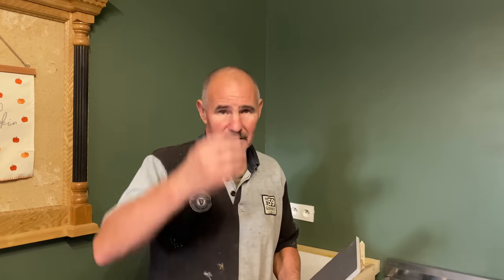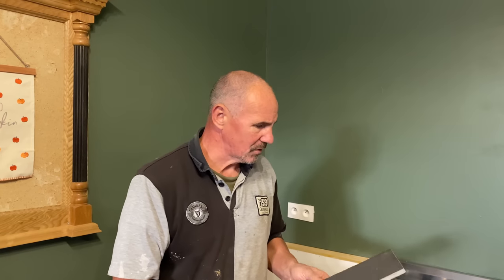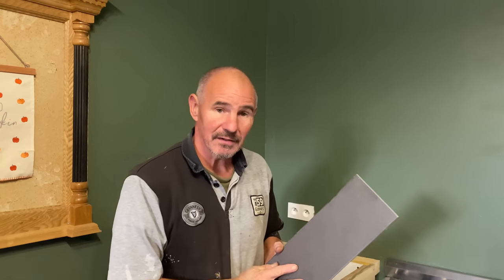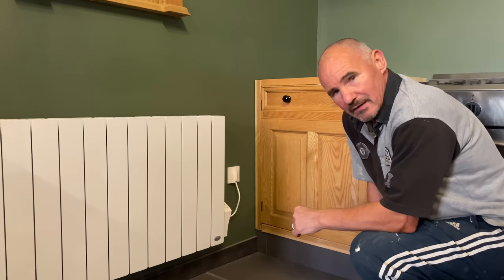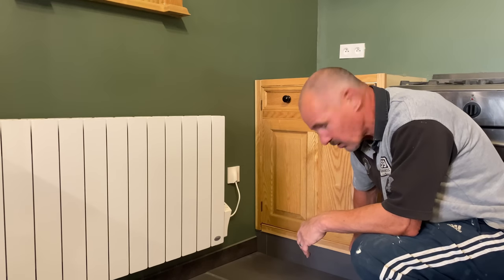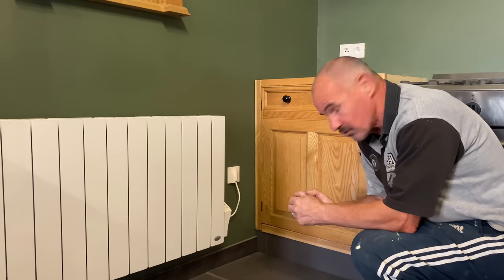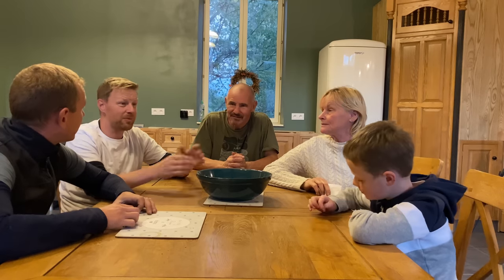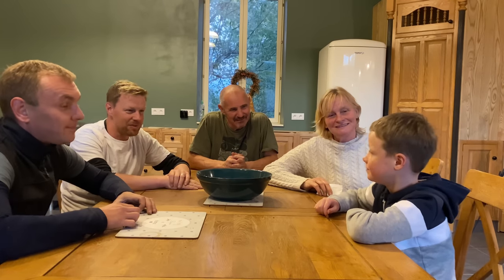WHAT to do with the cottage KITCHEN? Ep 48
This week at the château cottage, Tony and Tracy are deciding what to do with the kitchen units? Mainly the kickboards. Shall they go with the wood to match in or go with something like the floor tiles? The pair come up with a fantastic idea to solve the problem and looks fantastic.

Established Titles are committed to planting at least one tree for every order placed. Keeping the entire woodland free from any other uses except for the peaceful enjoyment of the land, thereby protecting the biodiversity of the flora and fauna of the area.

or,

Address

95 le château
Lalacelle
61320
France

About us,